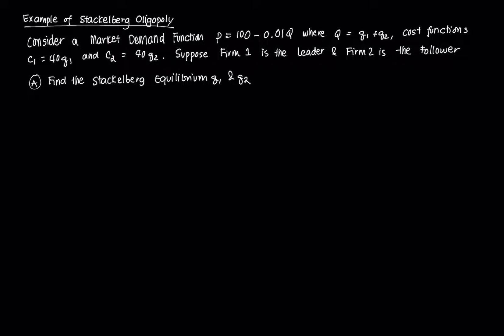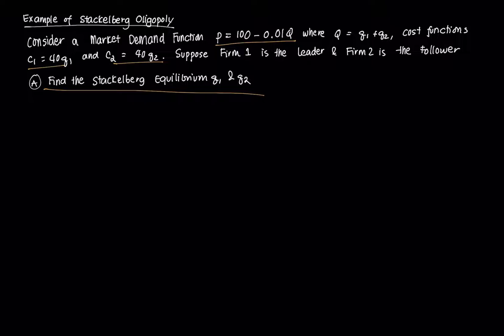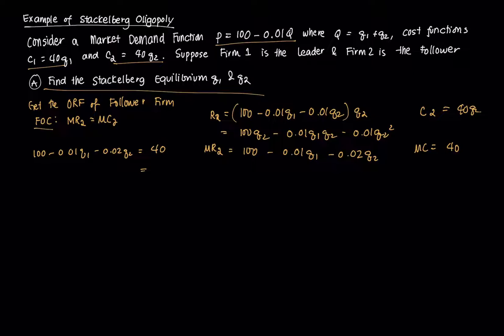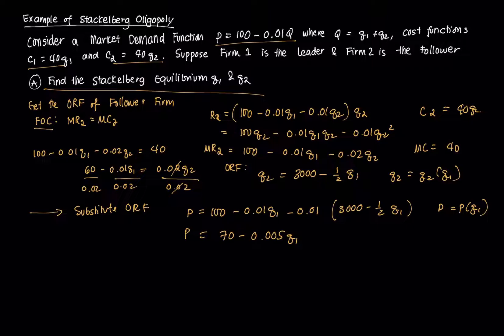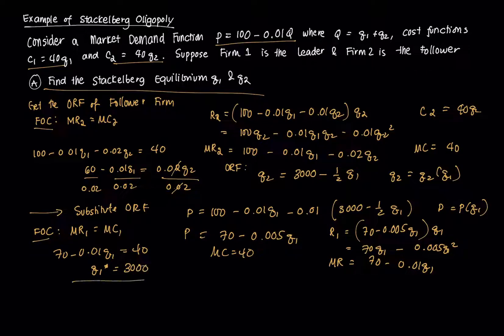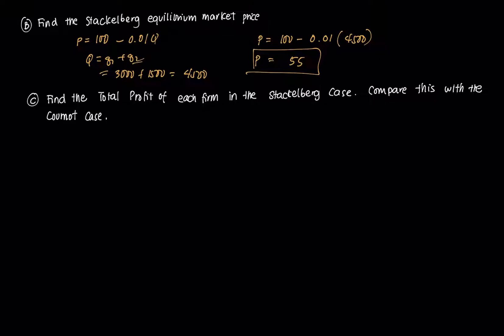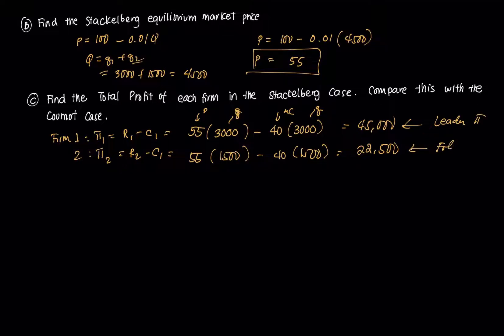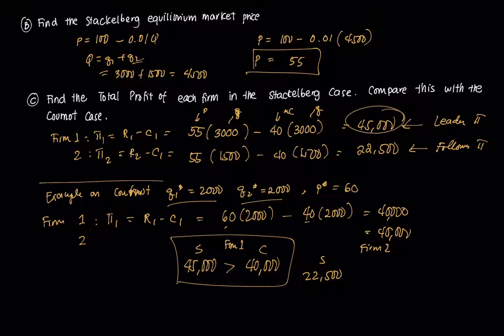Example of Stackelberg Oligopoly using Calculus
This video goes through an actual example of a Stackelberg Oligopoly using Calculus